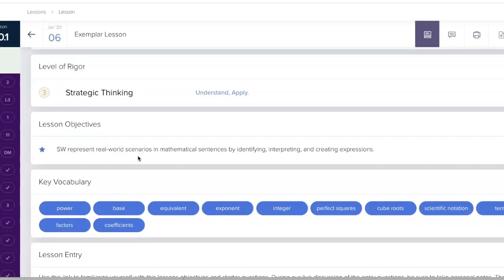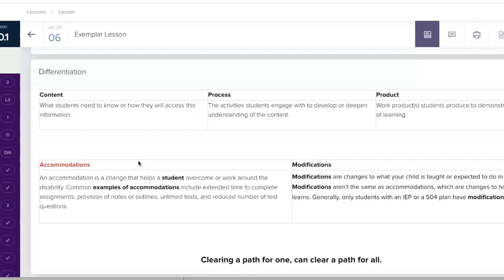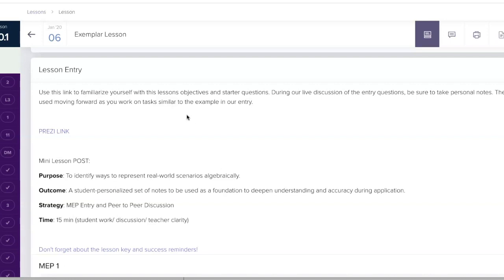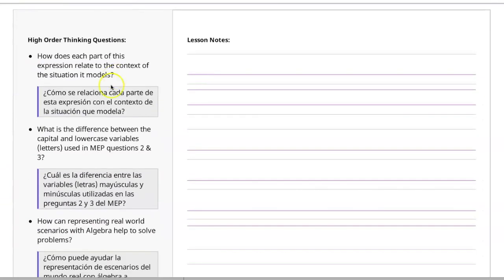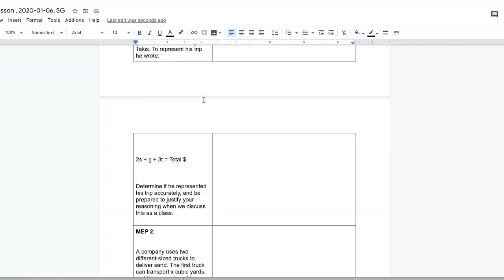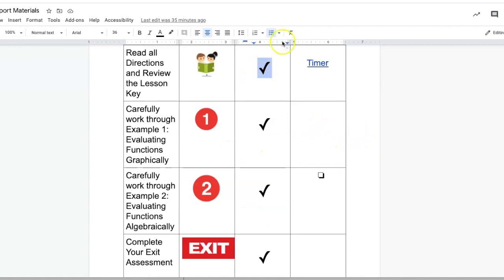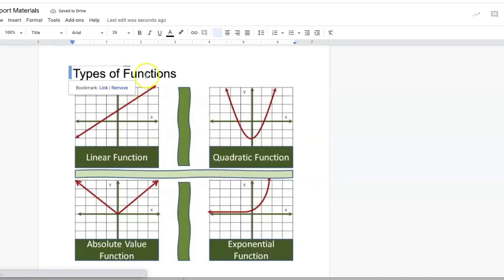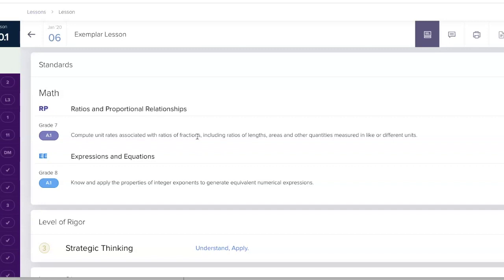Differentiated Planning on Mosaic...and Google